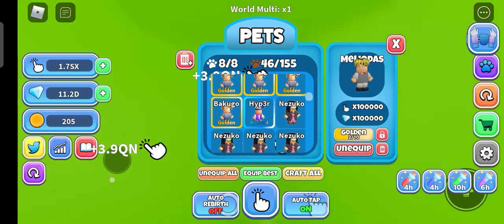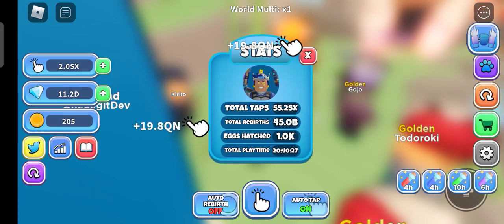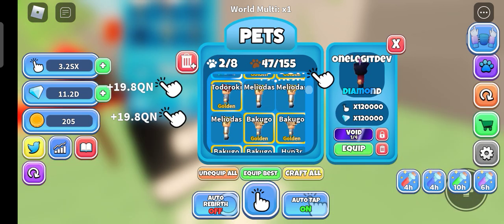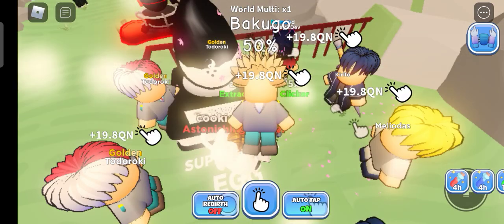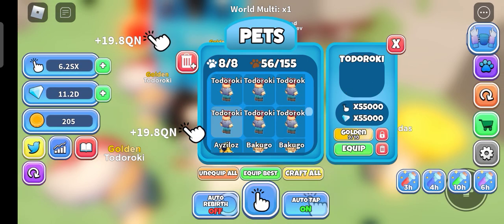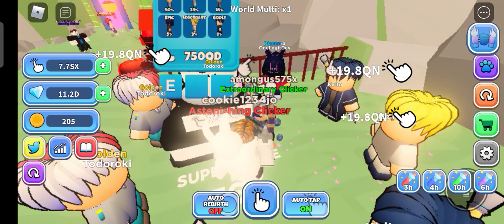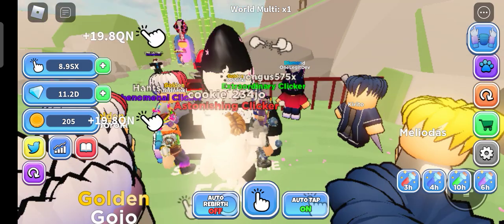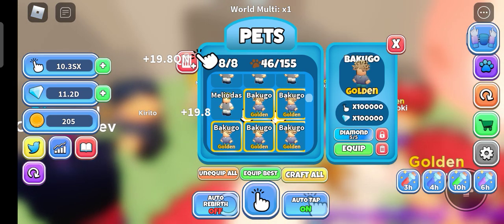Making Diamond Baguka In Tapping Gods!!